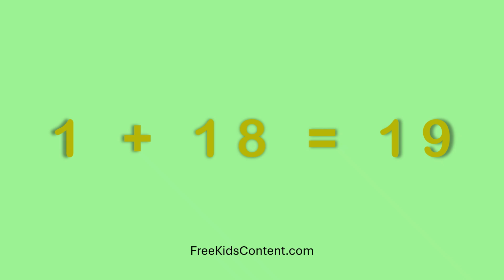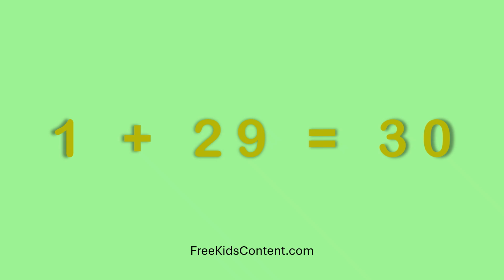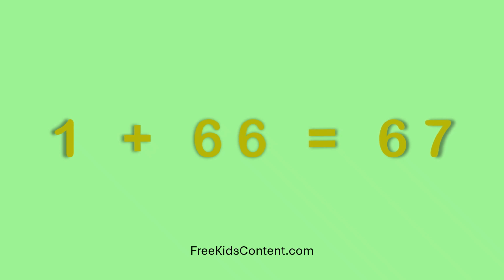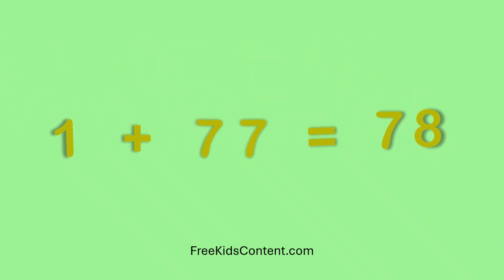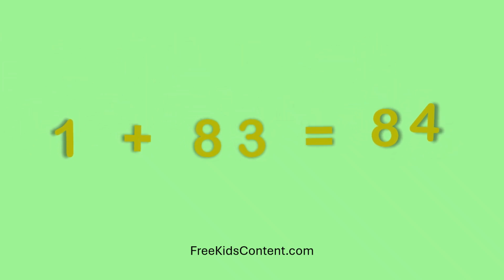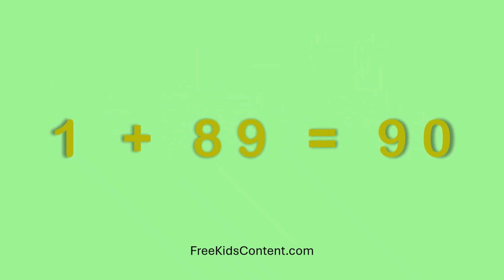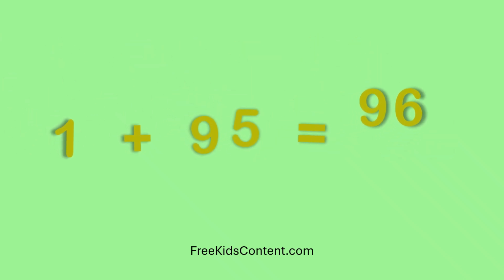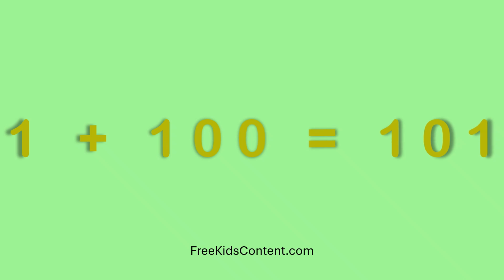Fun Addition Worksheets for Kids | Early Math Practice 100 Addition Questions with Text2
Make learning math exciting with these fun addition worksheets for early learners! 🎉 Perfect for preschool, kindergarten, and 1st grade students, this video guides kids through simple addition problems step by step. Great for classroom use, homeschooling, or extra practice at home.

Help your child build confidence in math while having fun! ✏️✨